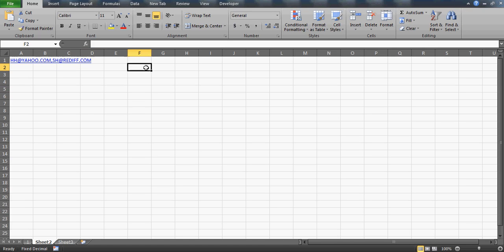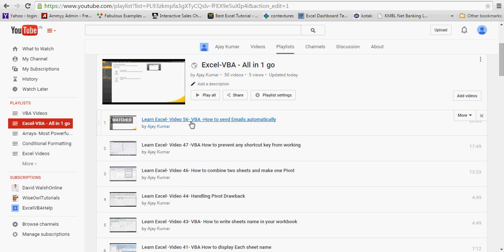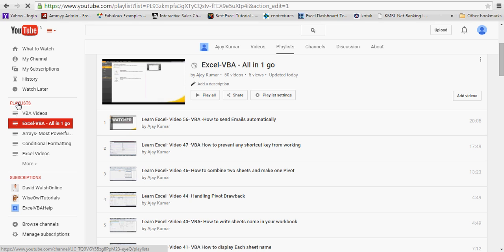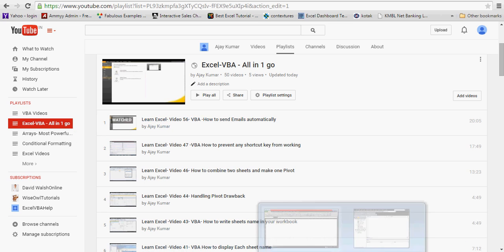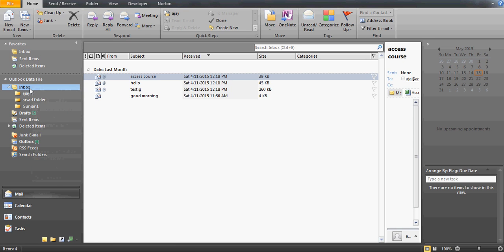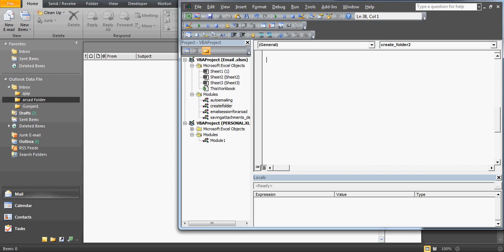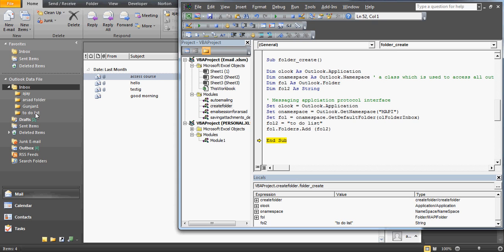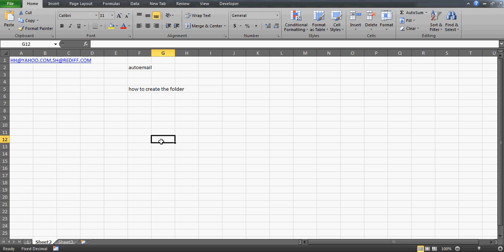Learn Excel - Video 62 - VBA How to Create Folders in Outlook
This video will make you learn about creating sub-folders under main folders of Outlook.

• [Excel VBA Series]

Connect Excel using Access VBA Collection Loops – Series 7

• (Advance Excel Series)

Excel MIS Analytics Advance Vlookup,Match and IF Series 1

Excel Index Error Handlers and Text Functions Series 2

Excel MIS Analytics Indirect Count and Sum family functions Series 3

Excel MIS Training Advance Filter and Conditional Formatting Series 4

Excel Date OFFSET Charts ACTIVE-X and FORM Controls Series 5

•   [MS Access (without VBA) Series]
Introduction to Tables & Queries Series 1